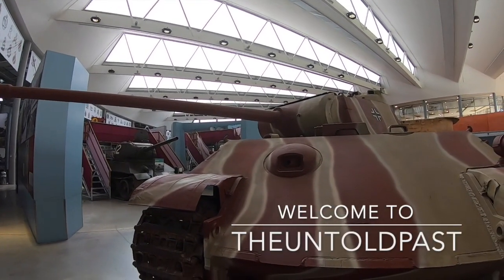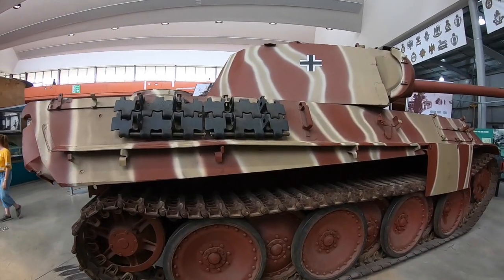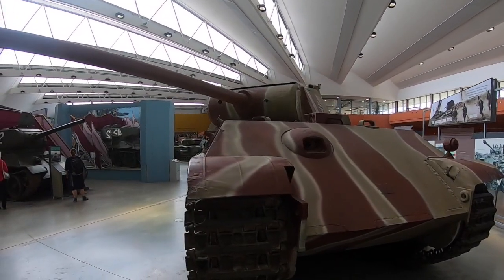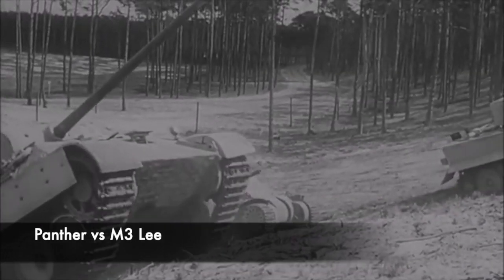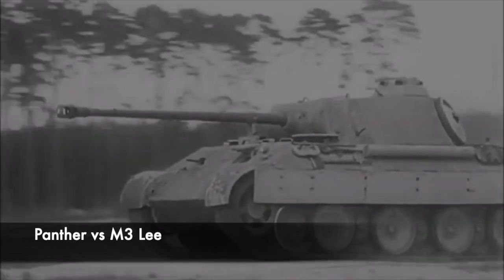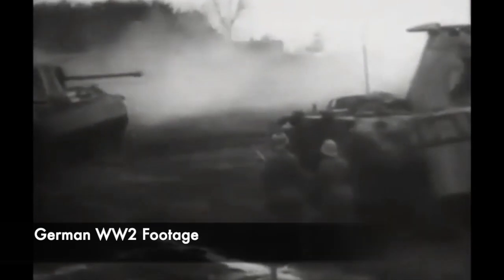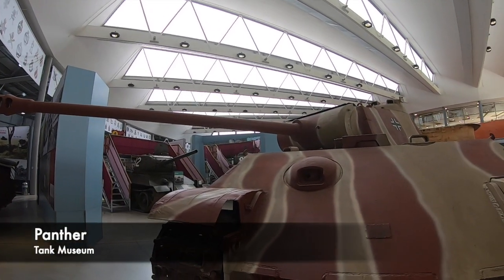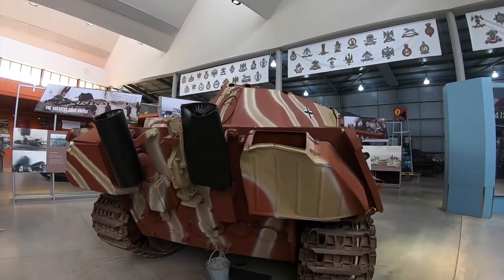Was The Panther A Bad Tank?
In this video, we look at the iconic Panther tank. It is considered one of the best, if not the best German tanks of the Second World War. However in this video we attempt to challenge this opinion. The Panther isn't the most practical vehicle, and certainly wasn't during World War 2. It suffered from huge issues with mobility, reliability and also other features. The gun may have been able to knock out most allied vehicles, however it wasn't as good or as practical as most thought. Join us today as we consider 'Was the Panther a bad tank?'